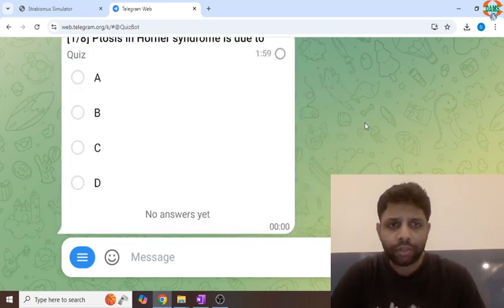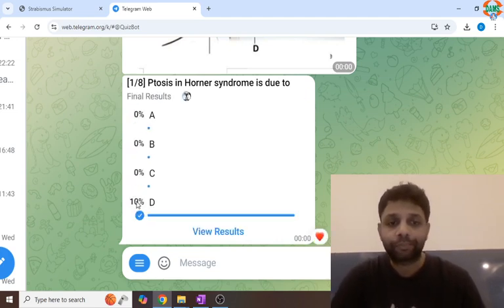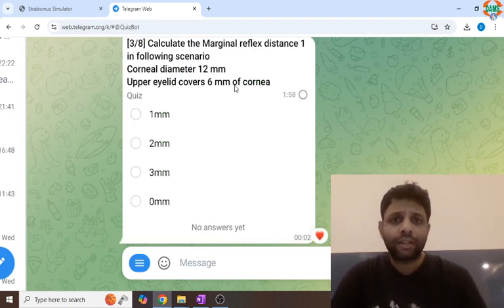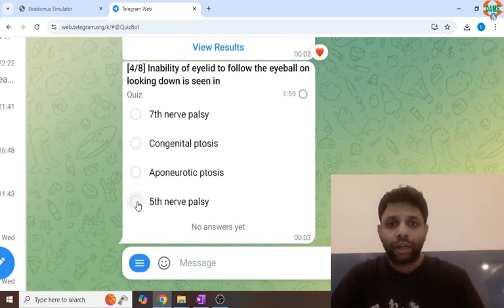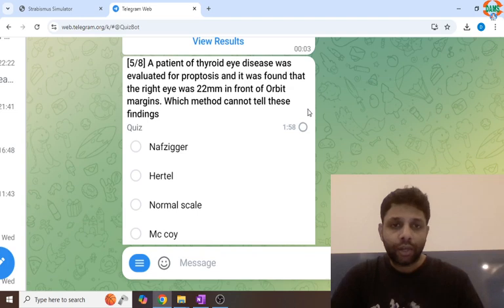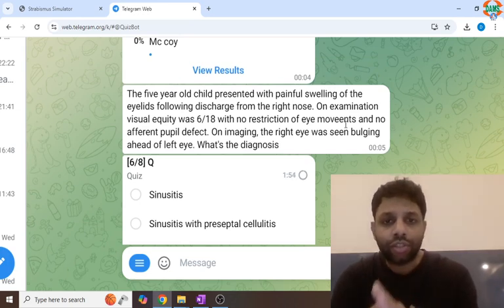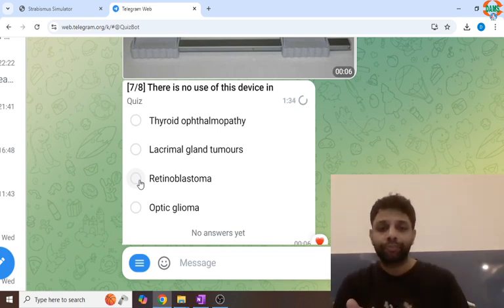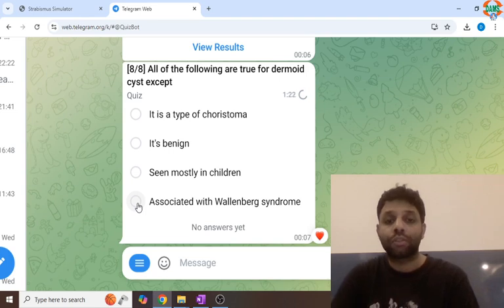Telegram quiz INI Nov 2024 Eyelid and Orbit